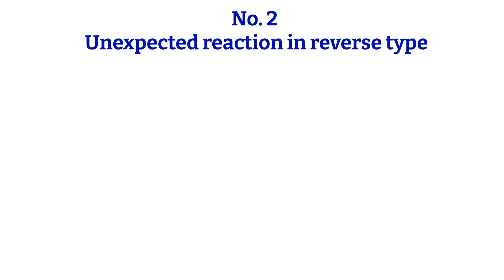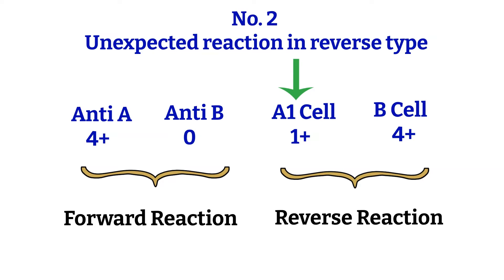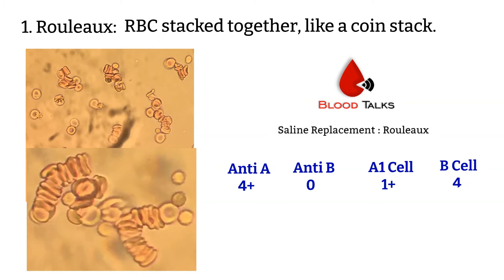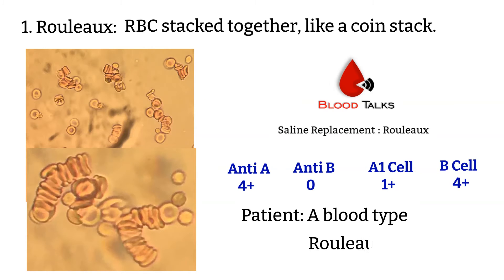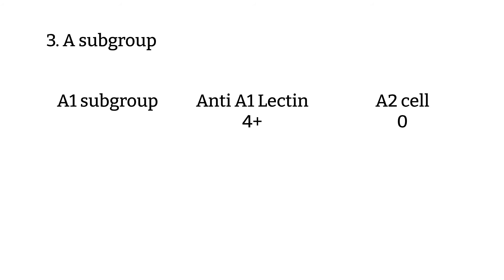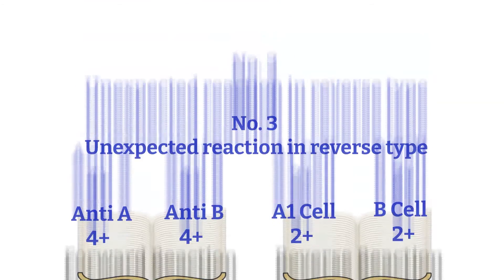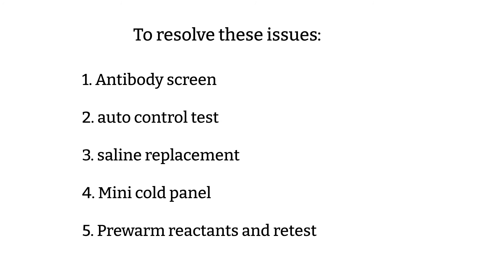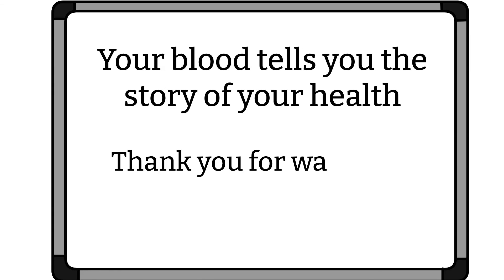ABO discrepancy 2 part 2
Today's video is ABO discrepancy 2 part 2. What are the possibilities and what could you do in those situations?

Timestamps:

0:19 - Unexpected reaction in reverse type
1:11 - Rouleaux
2:13 - Cold antibody
3:29 - A subgroup
4:01 - Another unexpected reaction in reverse type